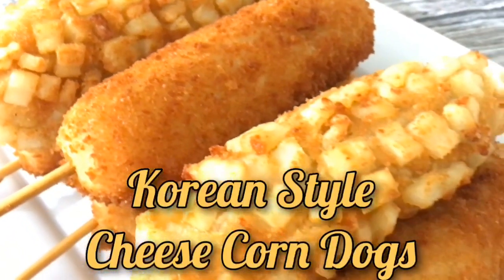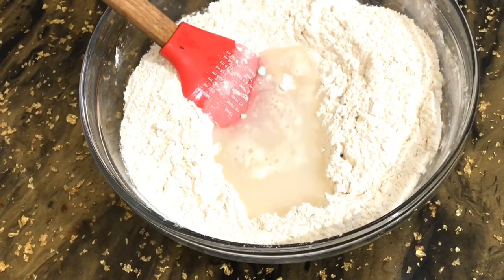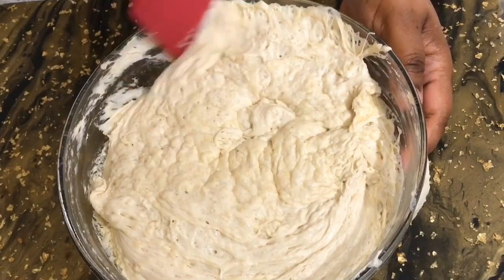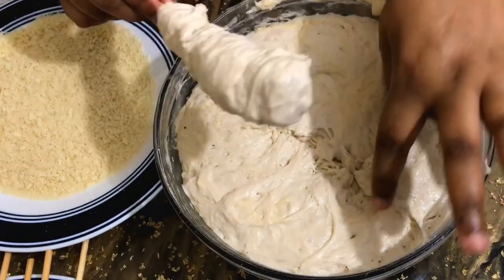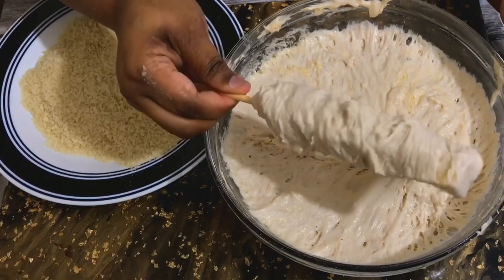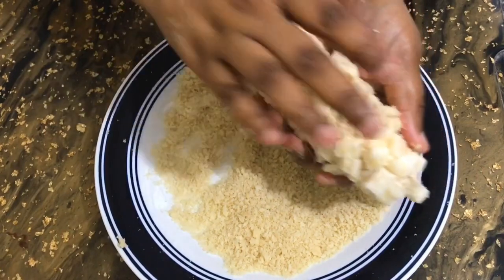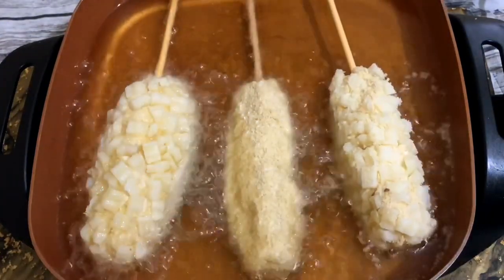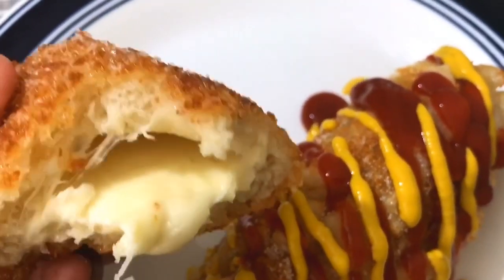Homemade Korean Mozzarella Cheese Corn Dog Recipe KOREAN STREET FOOD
BREAD DOUGH RECIPE::
3 Cups of Flour
3 1/2 Cups of Water
1 1/2 Tbls Instant Yeast
1 Tbls SUGAR
1 Tsp Salt
3 Tbls Oil
Panko Bread Crumbs
Mozzarella Cheese
Wooden Chop Sticks

If you would like to be a Blessing to my Channel, you can do so here.. Thank you to those who have:))
$KeKe6970HOW